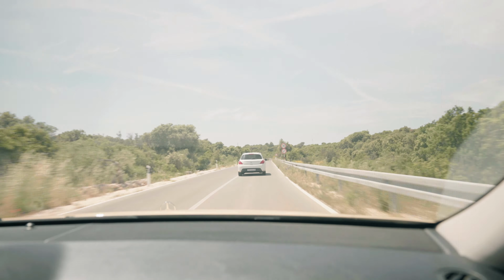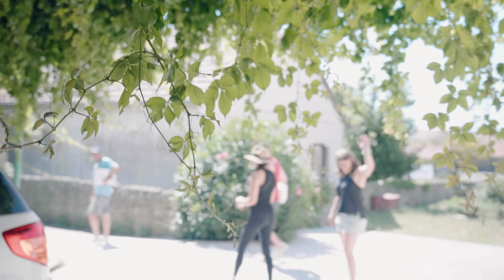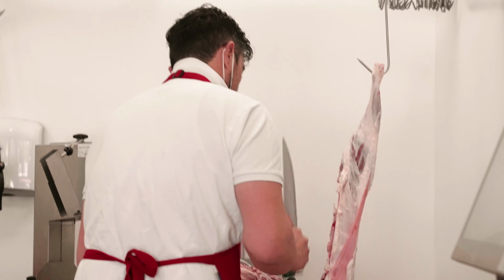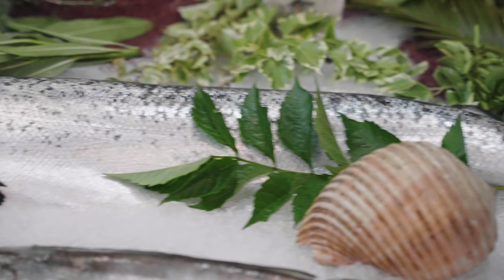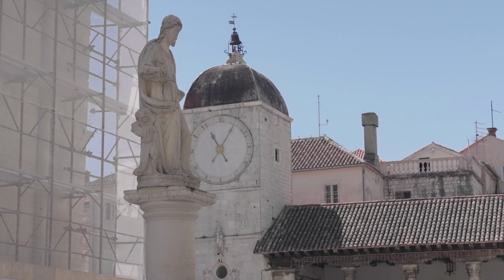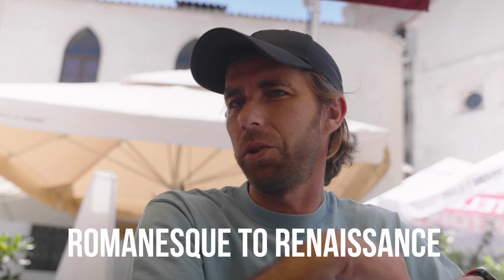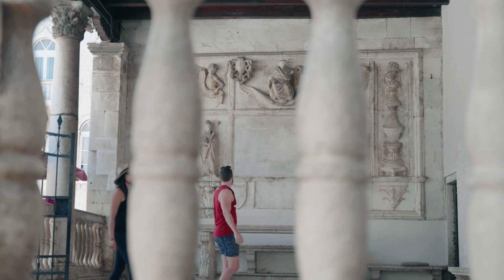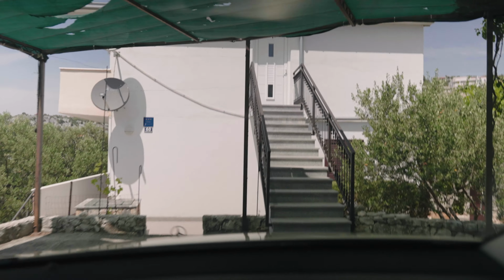Living in Croatia as Digital Nomads Episode 3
Join us as we get picked up by Vinko. A native here in Split Croatia and takes us to spend the weekend in Sevid, Croatia. Travel to a local winery called Vuina to stock up on wine,  visit one of the oldest olive trees, buy many local types of meat and vegetables, walk around Trogir and spend settle in the night with lots of wine, cooking, eating, and watching an amazing sunset by the Adriatic sea.

This is my girlfriend Lynn, my buddy Nick, his wife Billie Jean and I’m Bobby Starks. We are 4 Americans living and working in Split Croatia for 6 weeks just for the adventure.
We headed off to our first location to a small local wine vineyard called Vuina. Sampling a bunch of wines at 9:30 in the morning is our type of trip to stock up for the weekend. Vuina wine cellar is a family winery in Kaštel more than a century old. The Winery is actually made of all the Vuina family members, which gives it a personal touch. They do all the jobs from the vineyard to the final product by themselves. We ended up buying 16 bottles.  After saying our goodbyes, right across the street is one of the oldest olive trees in Croatia.

After having a few drinks at a local cafe in Trogir, Vinko takes us around the city to do a little sightseeing. Trogir is rich in history with many things to see and explore.

Having everything we need for the weekend, we head to Vinkos 3 story family home on the water in Sevid, meters away from the Adriatic sea. Once we settled in, opened a few bottles of wine, it was time to have some interesting conversations and start cooking.